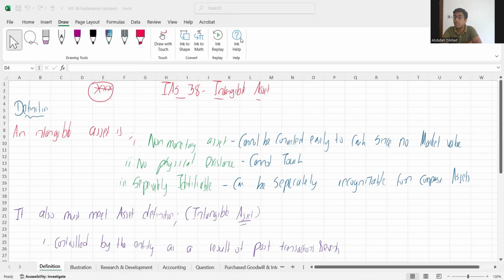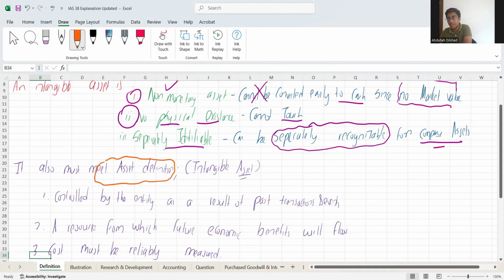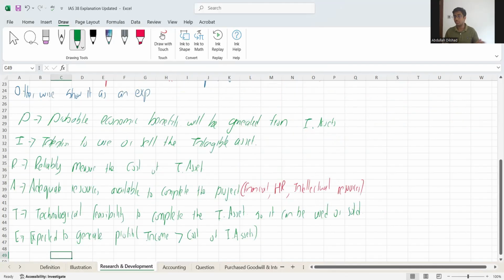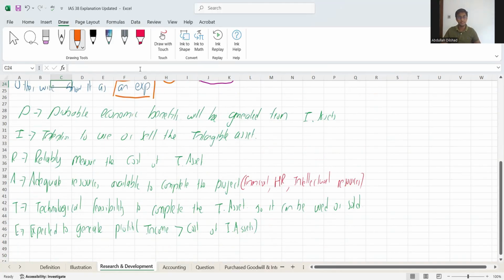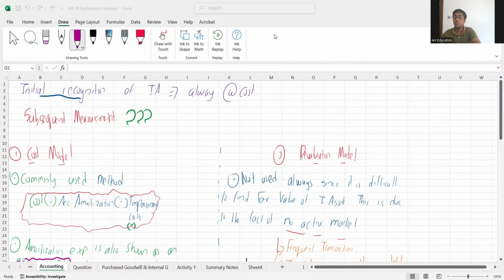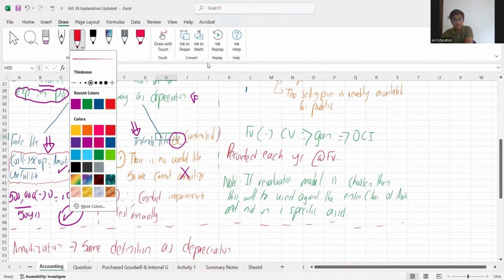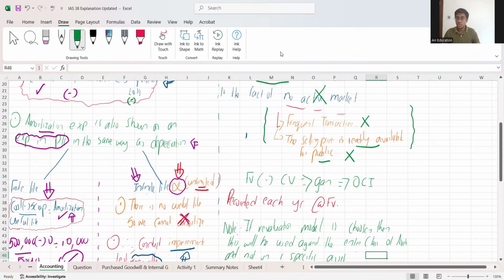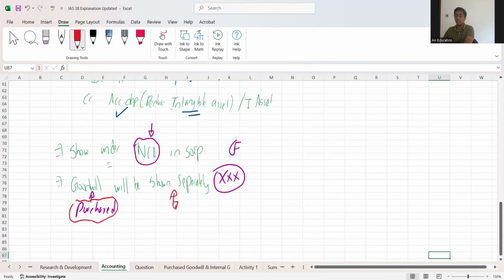IAS 38 Intangible Assets - Financial Reporting - ACCA (Part I)